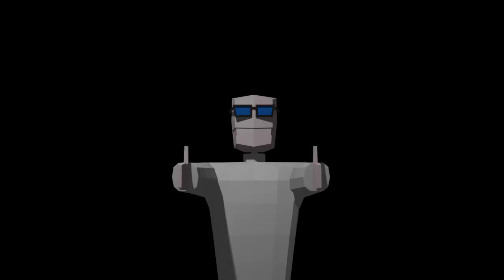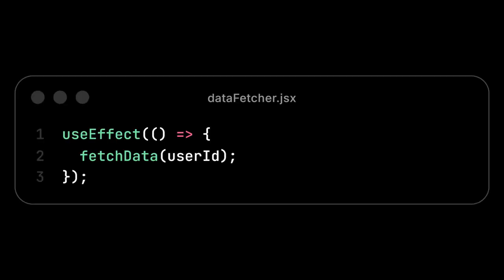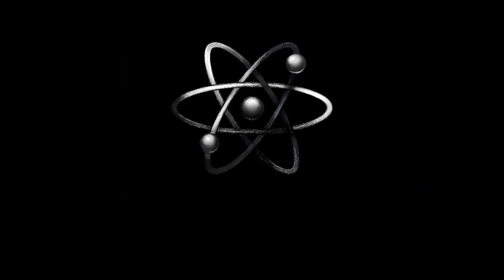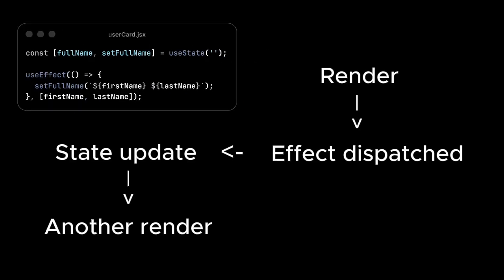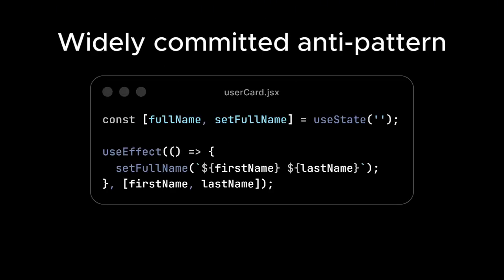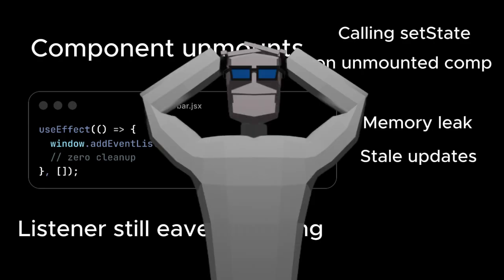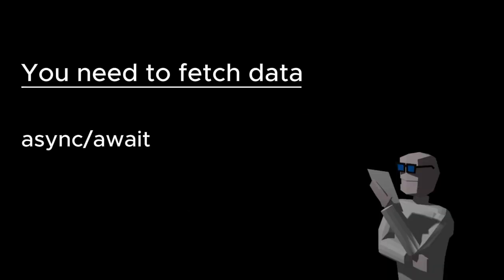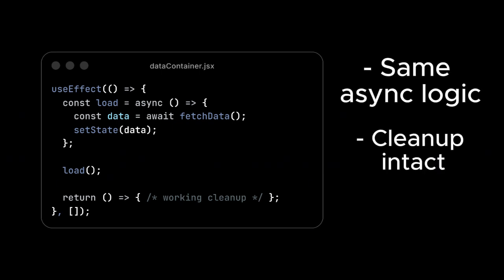Stop Using useEffect Like This!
Today, we're walking through 5 React.js useEffect hook mistakes that quietly ruin your day. And that might make you confused about what's even going on!

TIMESTAMPS
0:00 Intro
0:42 Mistake 1 - Missing Dependency Array
1:25 Mistake 2 - Unstable Dependencies
2:04 Mistake 3 - useEffect as a Calculator
2:56 Mistake 4 - Forgetting Cleanup
3:42 Mistake 5 - Async Callback
4:23 Outro